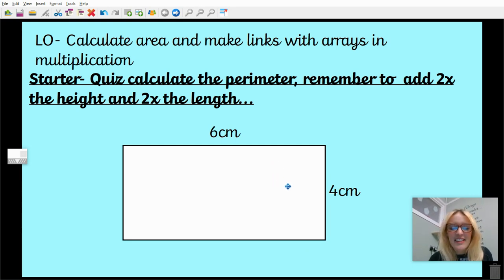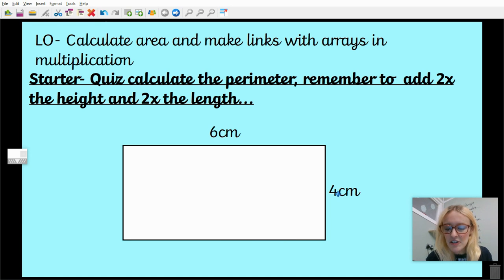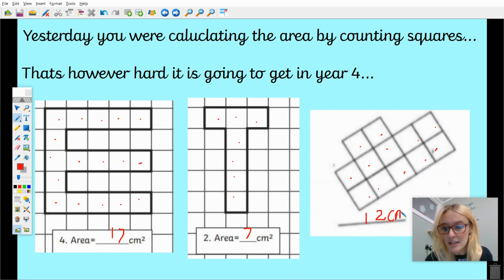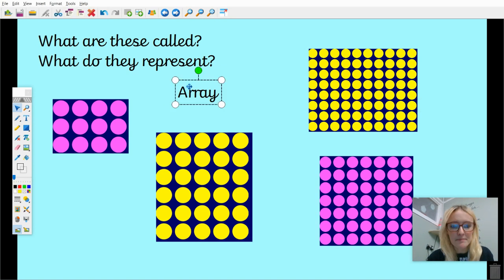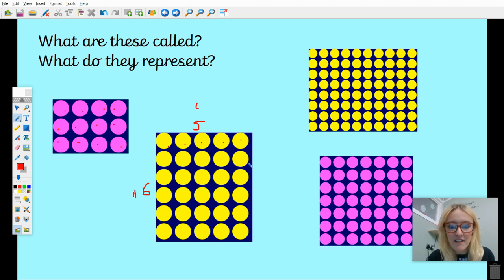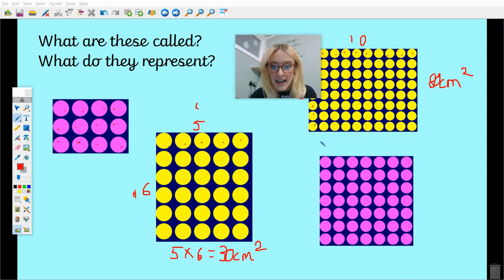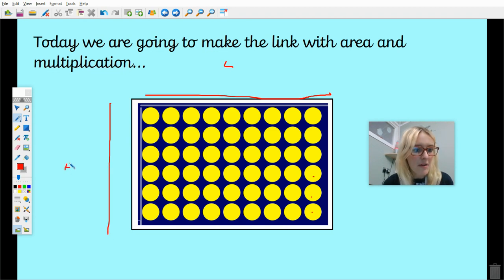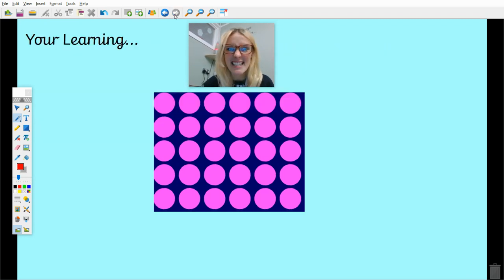Tuesday Calculating area through arrays